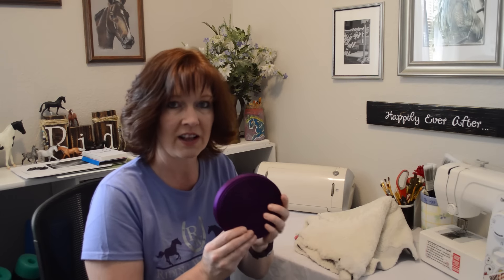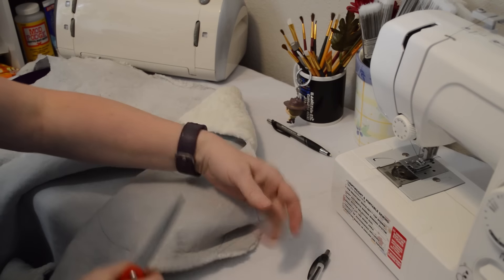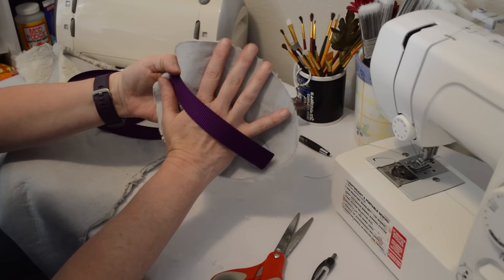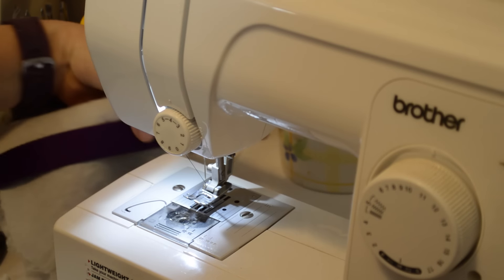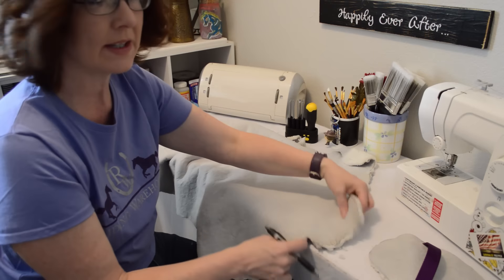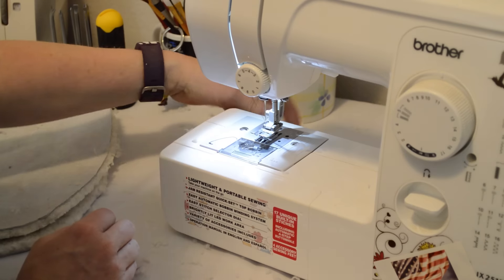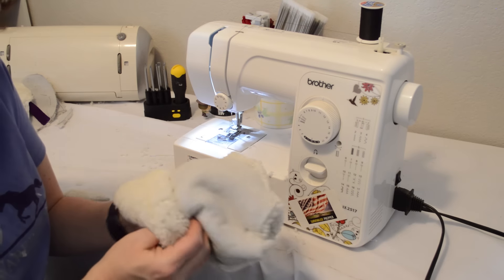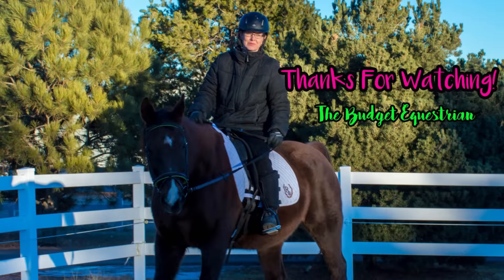DIY The Best Grooming Mitt to Make Your Horse Shine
Hi everyone! I have always wanted a sheepskin mitt for grooming my horses, so I decided to make my own, and I wanted to show you how I did it. It was simple to make, even if you are not gifted at sewing!

I have LOTS of videos about horses, horse care, and plenty of DIY ideas! I upload new videos every Monday, Wednesday, and Friday so be sure to subscribe to my channel for everything about horses, and how you can save money by making your own horse items!